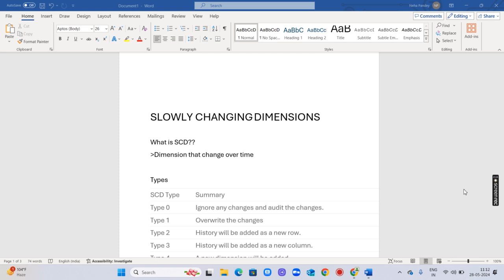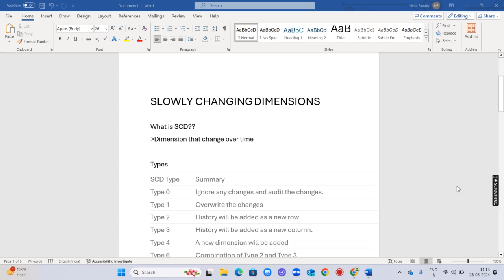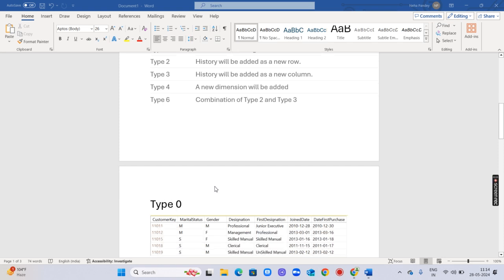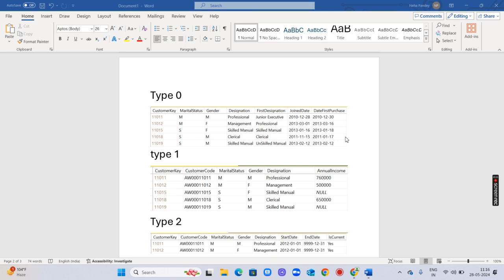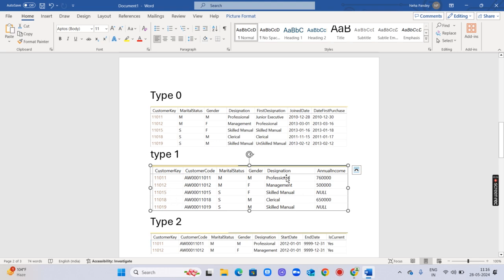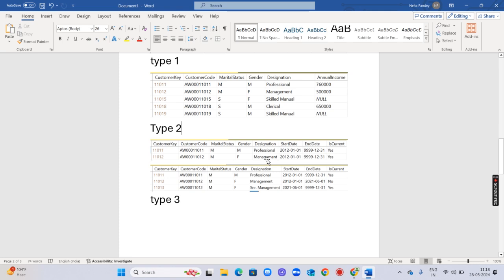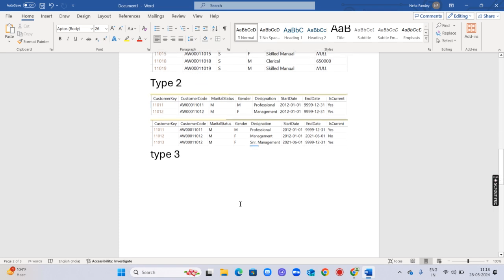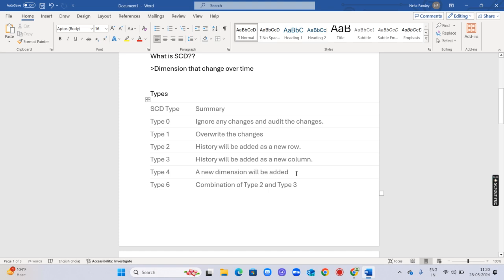Slowly Changing Dimension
In this video we will learn the concept about SCD ,Types of SCD with real time example.